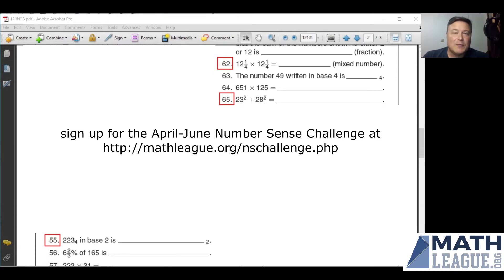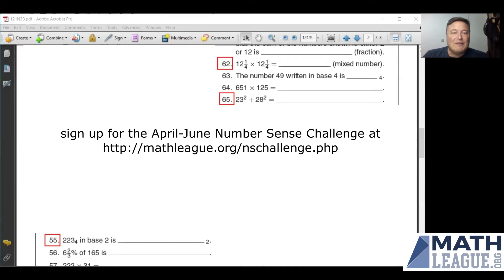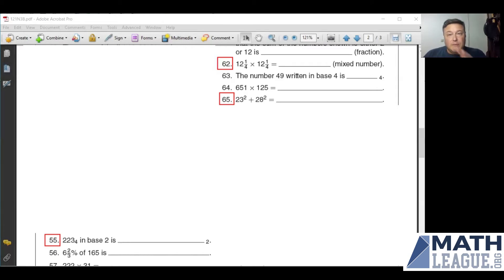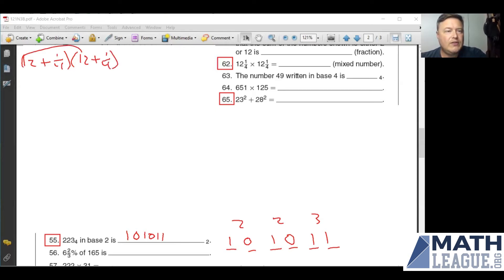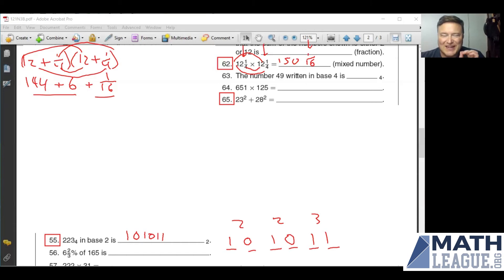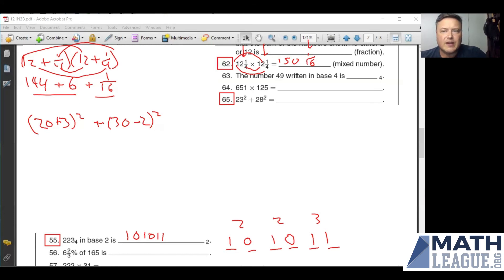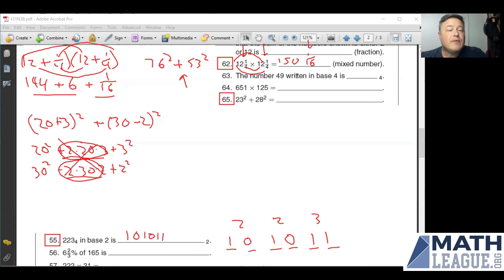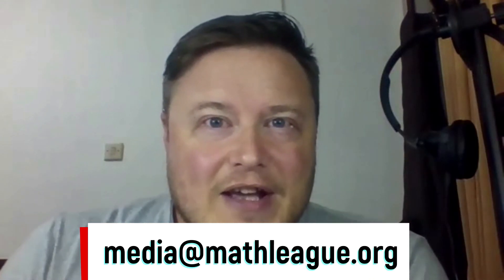A Trio of Number Sense Tricks (by request)